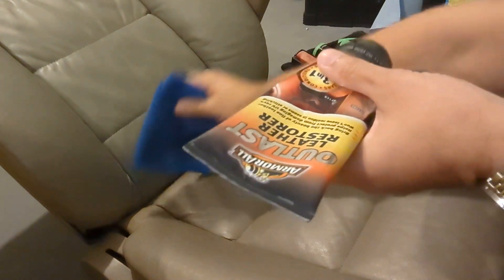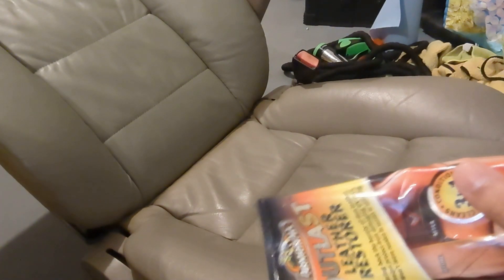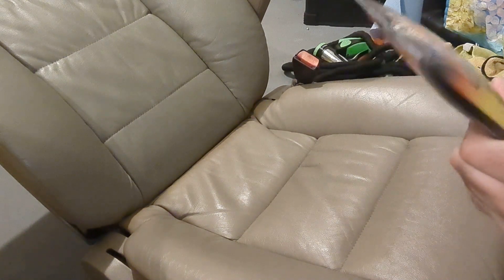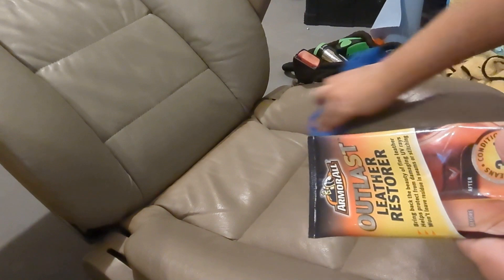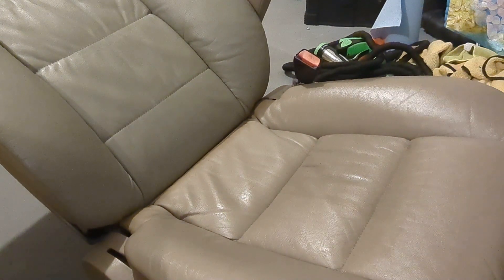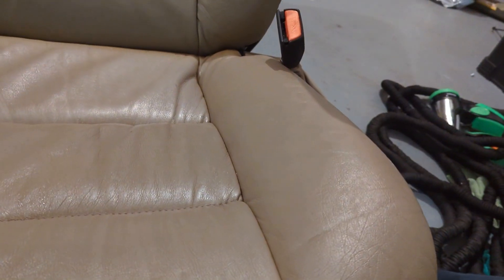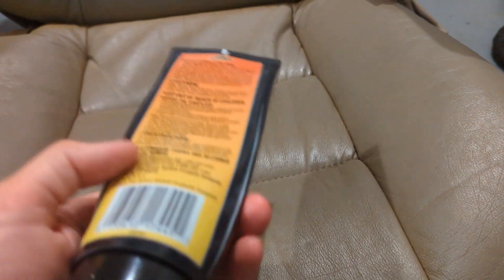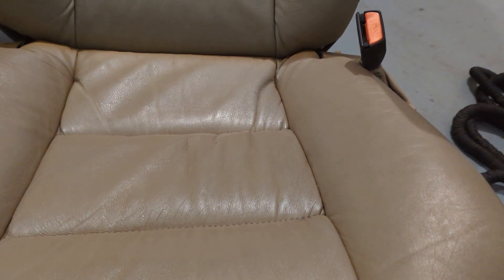Armorall Outlast leather restorer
Hi All, i wanted to show you a video about the leather restorer/ conditioner i use. Its good quality for the price and readily available anywhere. Hope you enjoy! Thanks.